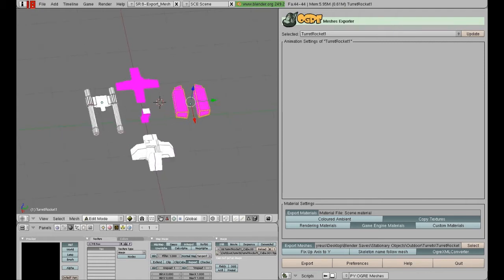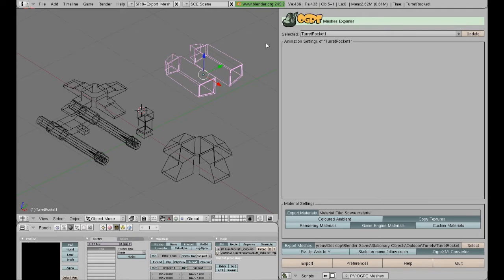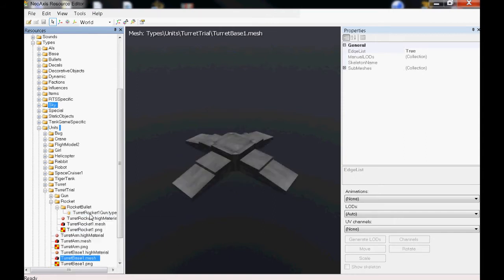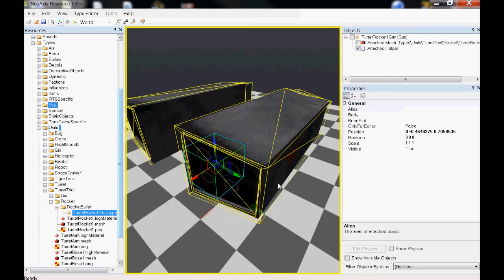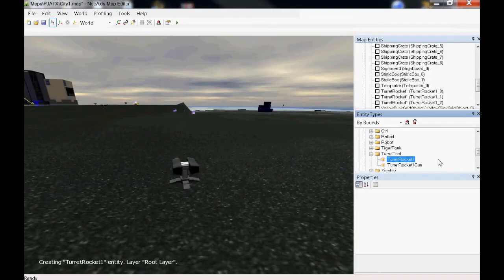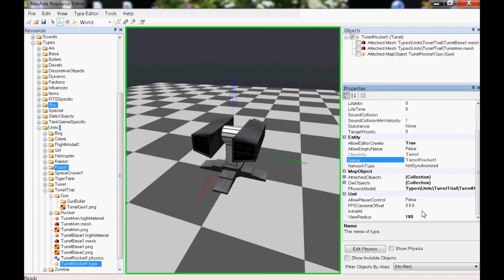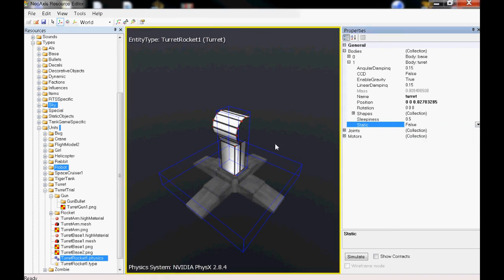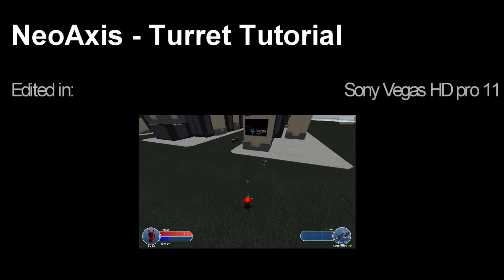NeoAxis - Turret Tutorial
Long tutorial on how to implement a turret gun in NeoAxis. I may also do an advanced tutorial on adding turrets to vehicles and such.